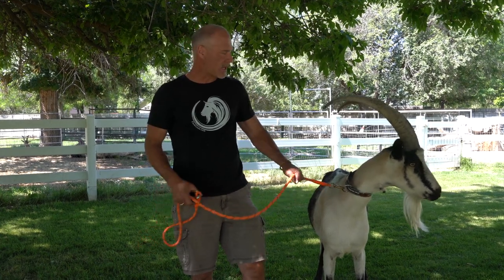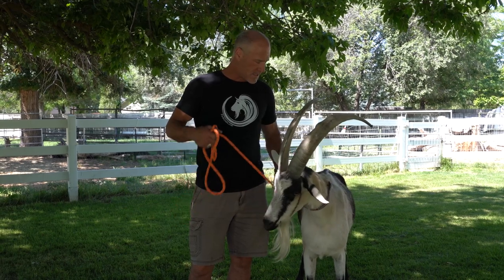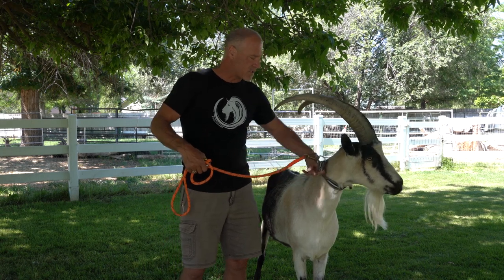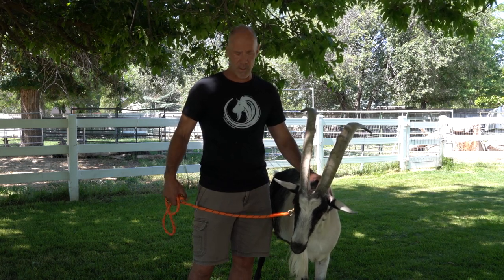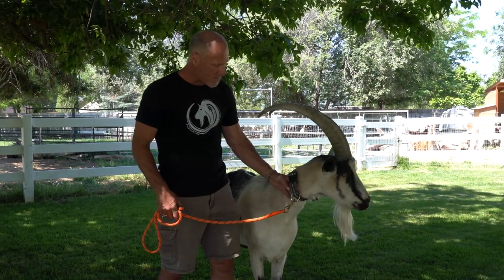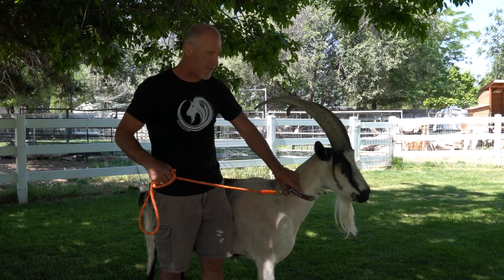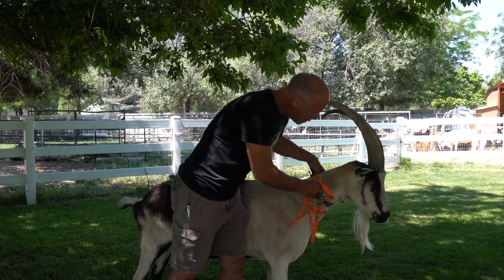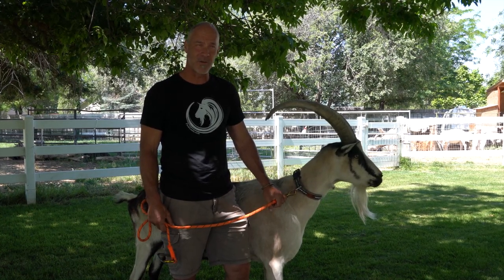Never Leave a Collar on a Horned Goat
Marc Warnke, "The Goat Guy," shares the danger of keeping a collar on horned goats. In the very beginning, learning the importance of keeping your goat safe is to NEVER EVER leave a collar on a horned goat. IF it does happen we have designed a collar that is a quick release to save your goat.